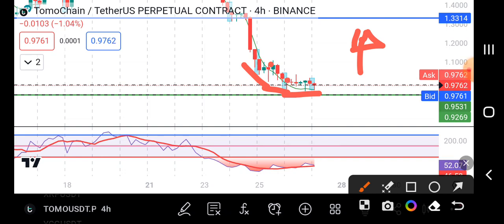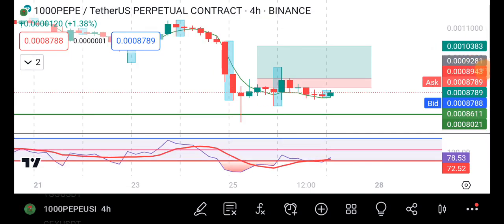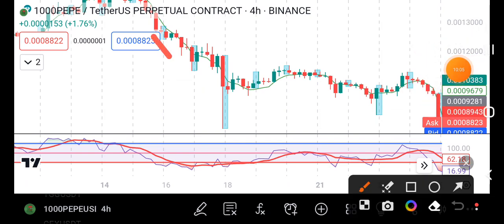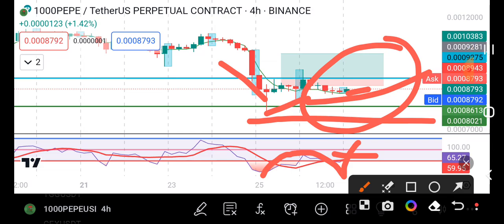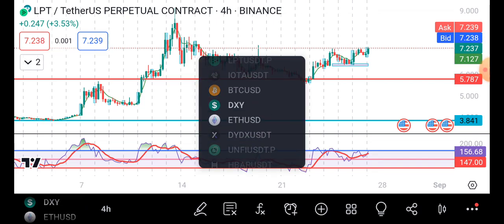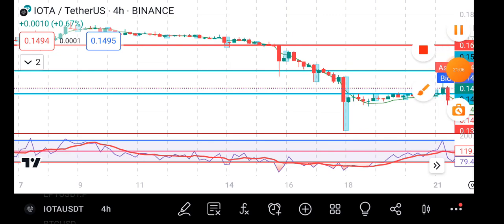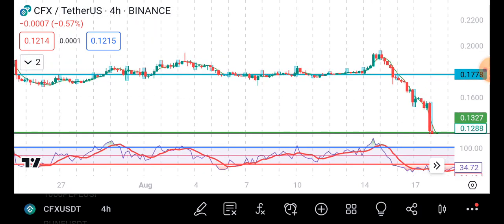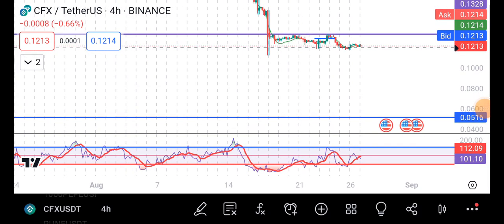Only 4H, 1H Candle Trading Strategy You Need For Forex and Crypto Trading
To get my full training and chat settings pls chat me on Whatsapp

*Do Have A Refreshing Day!*